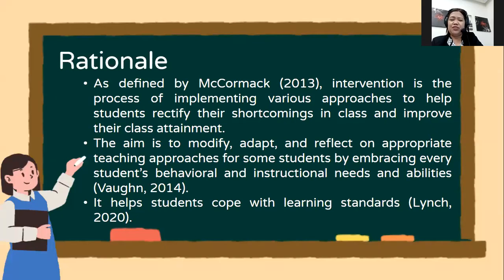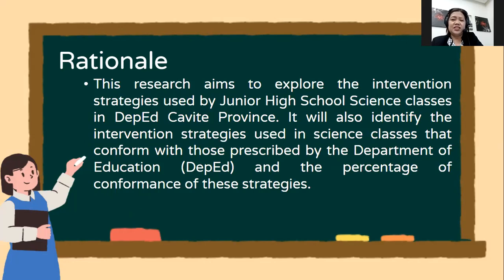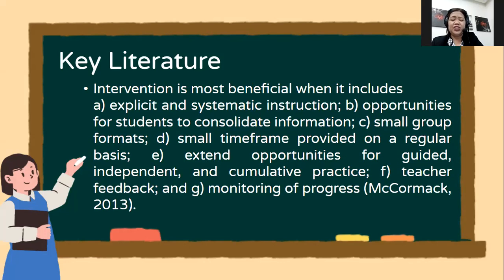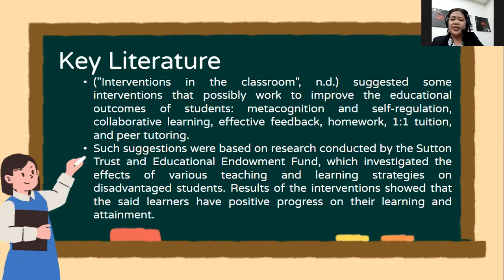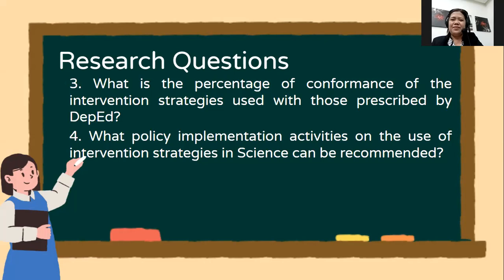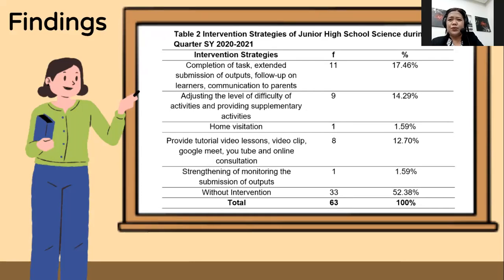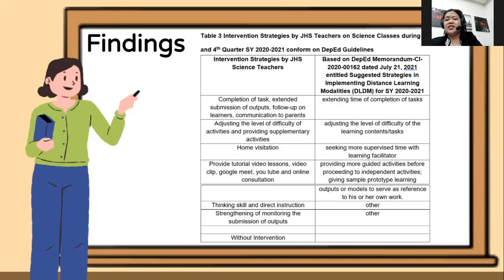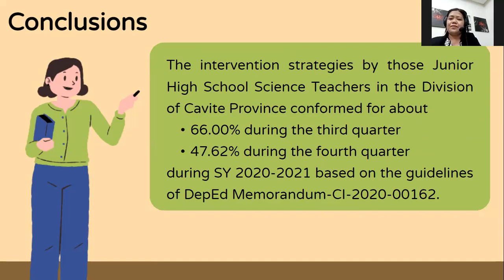EXPLORING THE USE OF INTERVENTION STRATEGIES IN JUNIOR HIGH SCHOOL SCIENCE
DIV-BR-TL-SC-6-1-21
Riza D. Soberano, Loida A. Arce, Priscila D. Cabigting

Purpose: This study aims to explore the intervention strategies used in Junior High School Science classes in DepEd Cavite Province.
Design/methodology/approach: The qualitative method used on the
intervention strategies of 64 Junior High School Science Classes that was
checked if it conforms to the DepEd guidelines based on DepEd MemorandumCI-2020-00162 and this was the basis on the recommended policy on the utilization of intervention strategies.
Findings: The intervention strategies utilized by Junior High School Science
teachers in all grade levels during 3rd and 4th quarter SY 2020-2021 were as
follows: completion of task, extended submission of outputs, follow-up on
learners and communication with parents; adjusting the level of difficulty of
activities and supplementary activities; home visitation; provide video
lesson/tutorial, video clips, google meet, you tube and online consultation;
thinking skills and direct instruction and 34.38 without intervention. The
intervention strategies by those Junior High School Science Teachers in the
Division of Cavite Province conformed 66.00% during the third quarter and
47.62% during the fourth quarter during SY 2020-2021 based on the guidelines of DepEd Memorandum-CI-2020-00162.
Research limitations/implications: Science intervention strategies based on
learning outcome assessment (LOA) during the third and fourth quarter of SY 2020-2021.
Originality/value: The current study was pioneering to identify the intervention strategies of Junior High School Science in the Division of Cavite Province and its conformity to the guidelines of DepEd.
Keywords: science intervention strategies, learning outcome assessment results